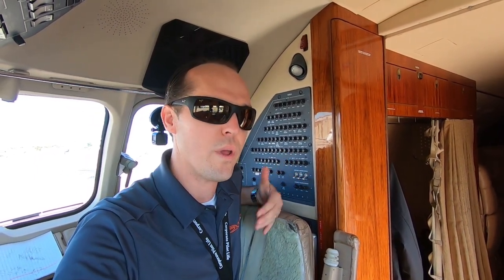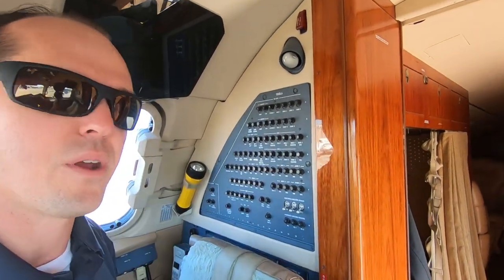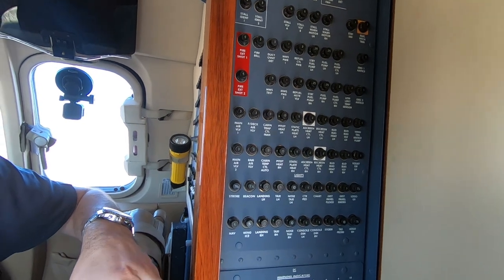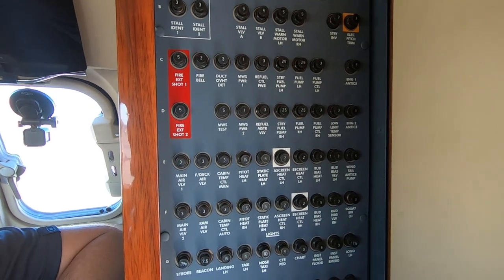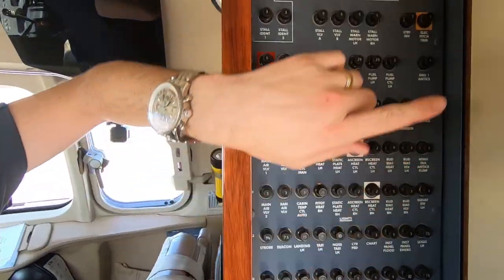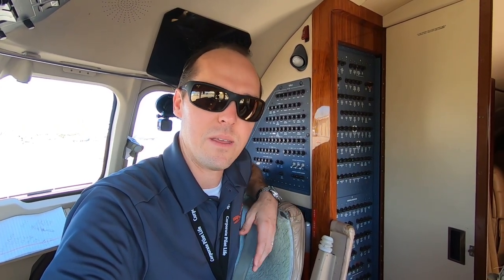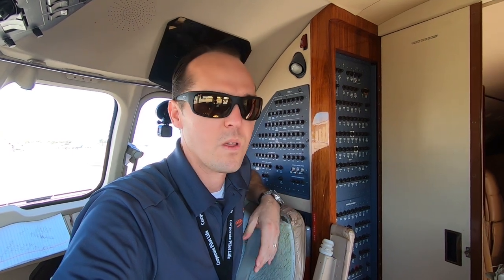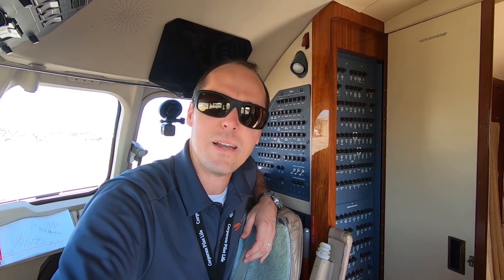What Are All Those Cockpit Buttons? -Tech Tuesday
Here is a quick look at the circuit breaker panels of a Hawker 800XP corporate jet.